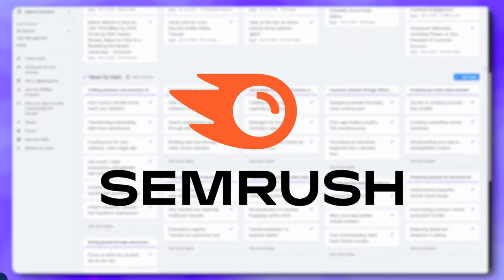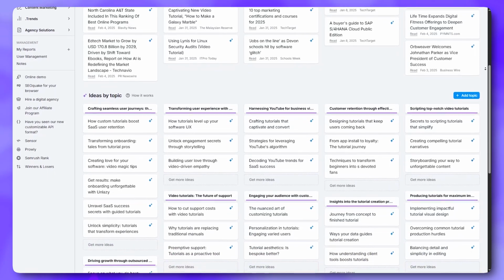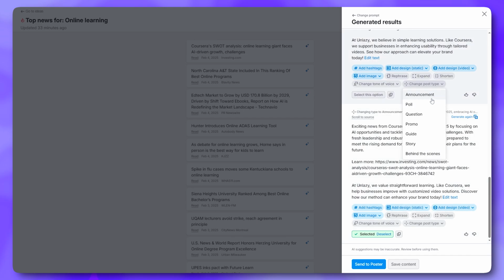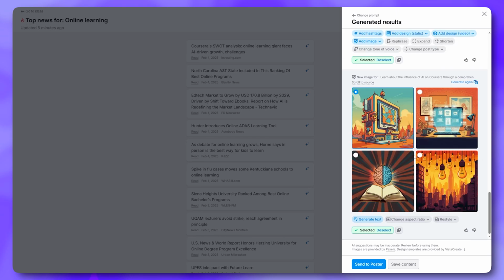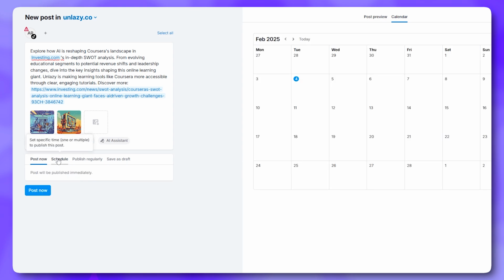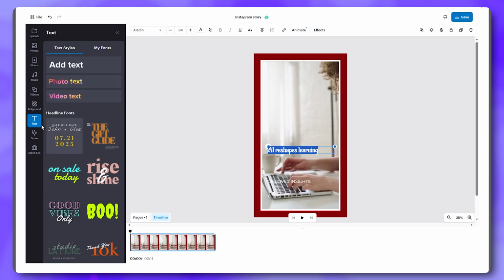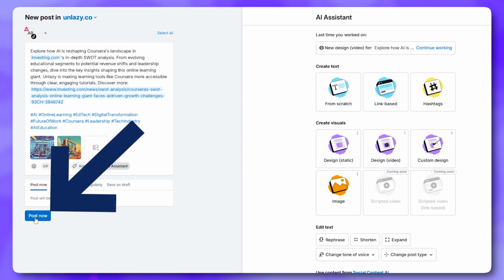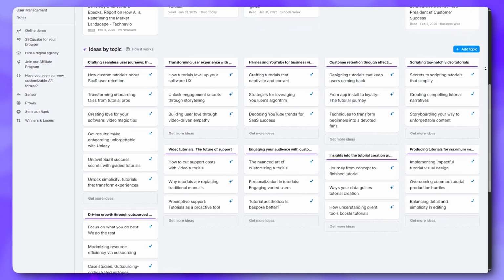How To Create A Content Plan On Social Media In 2026 | Social Content AI Tutorial